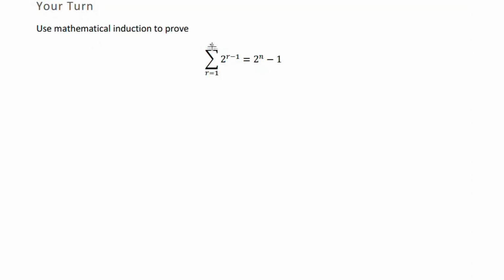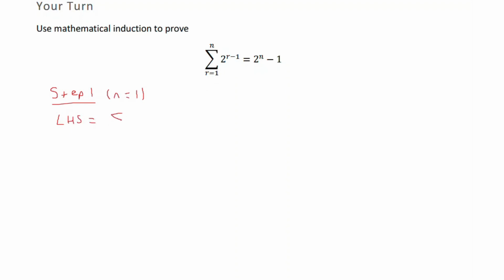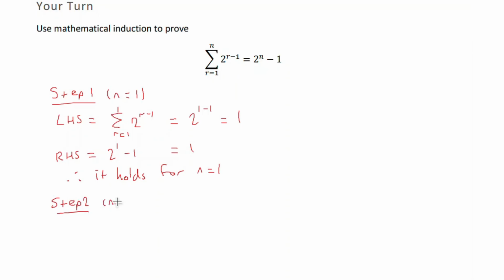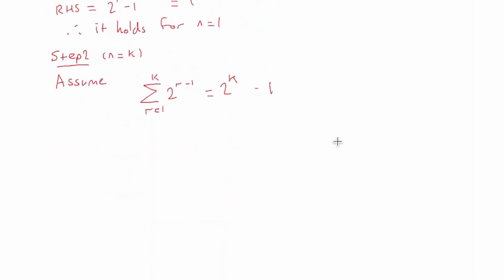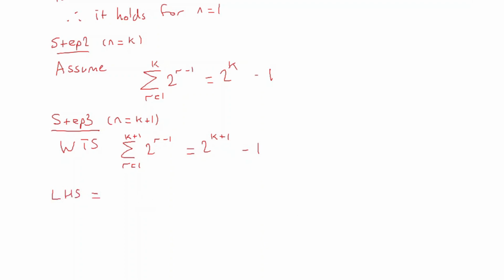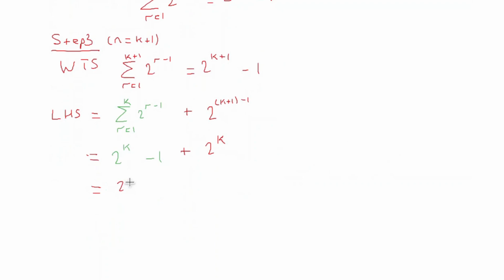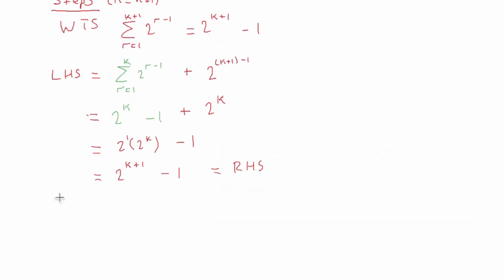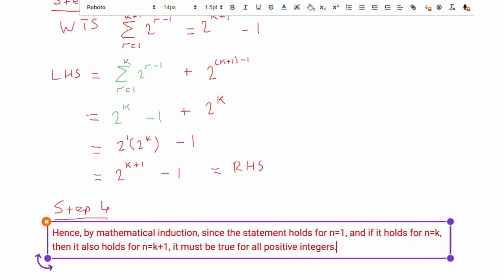IB Maths AAHL Proof by Induction - Your Turn 9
The answers to the ninth Your Turn for AAHL Unit 1 Skill 8 Proof by Induction.